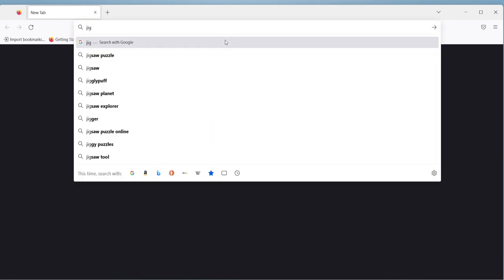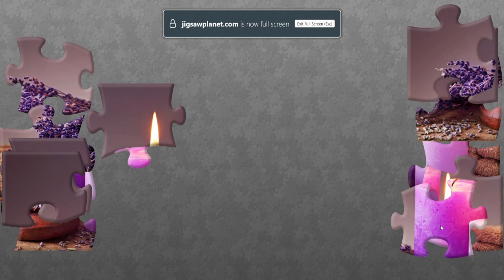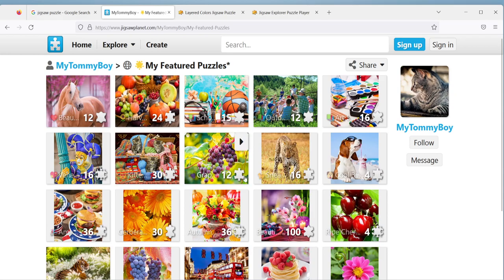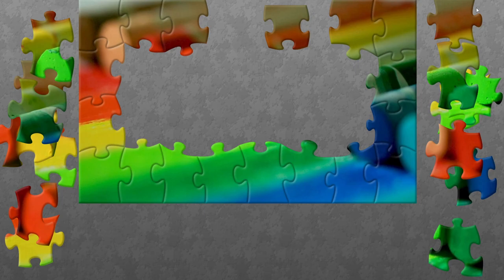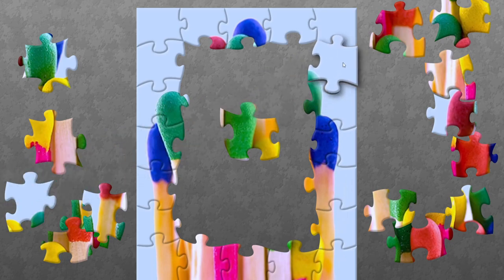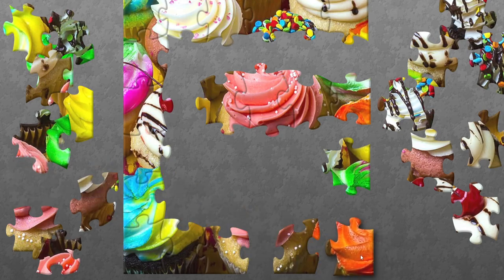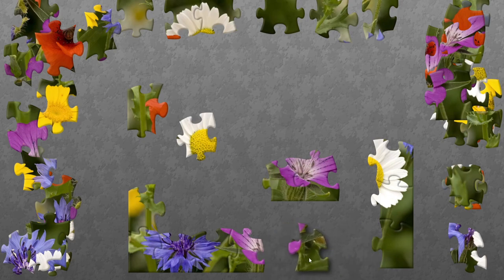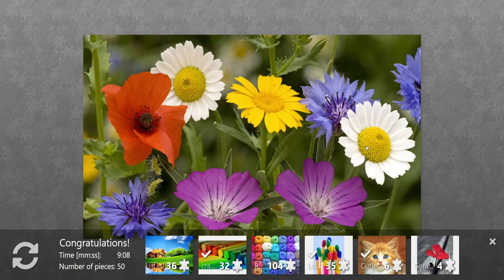I Played Jigsaw Puzzles Online for the 1st Time - the EASIEST ones. Totally struggling | Jigsaw Ep 1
I consider myself as a very very novice gamer. I tried playing jigsaw puzzles from super-duper easy (4 pcs!) to low-moderate level (50 pcs) in this video. See what happens!